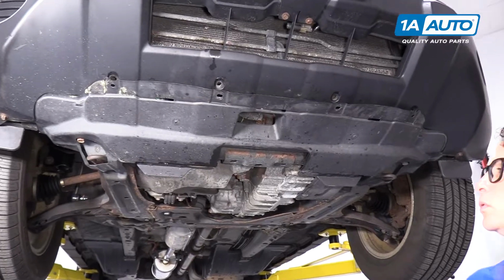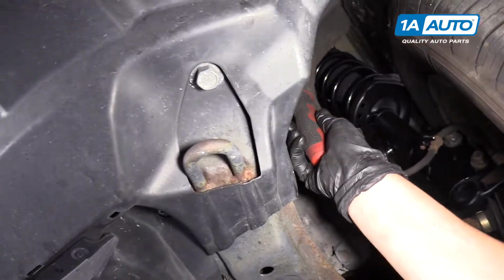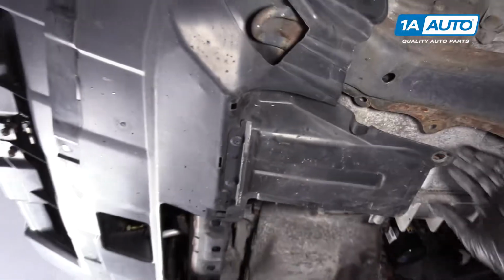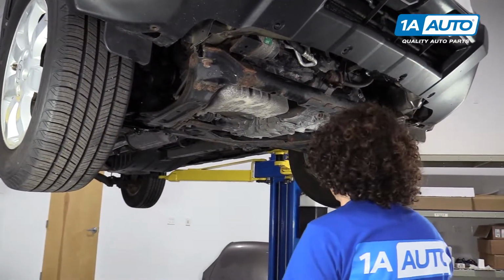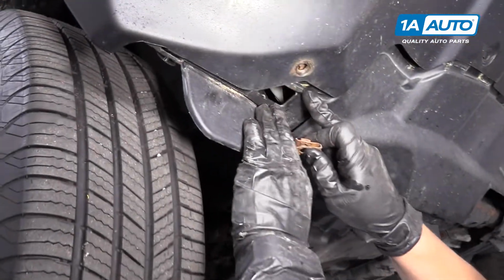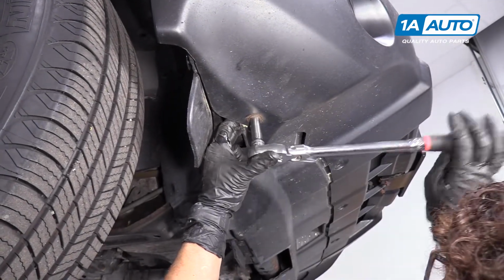How to Replace Under Car Splash Shield 07-11 Honda CR-V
1A Auto shows you how to remove or replace a damaged, scratched, or broken engine splash shield. The video is applicable to the 07, 08, 09, 10, 11 Honda CR-V

This repair was done on a 2009 Honda CR-V and the process should be similar on the following vehicles:
2007 Honda CR-V
2008 Honda CR-V
2009 Honda CR-V
2010 Honda CR-V
2011 Honda CR-V

🔧 List of tools used:
• 10mm Socket
• Slip-Joint Pliers
• Ratchet